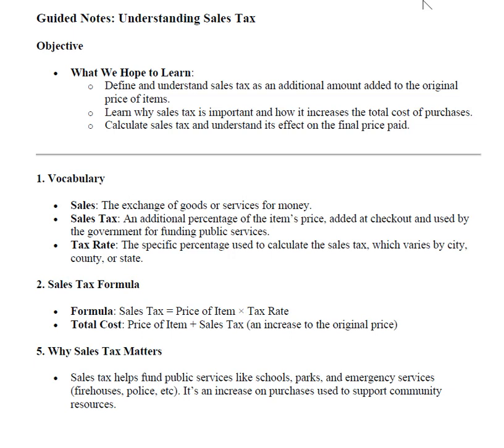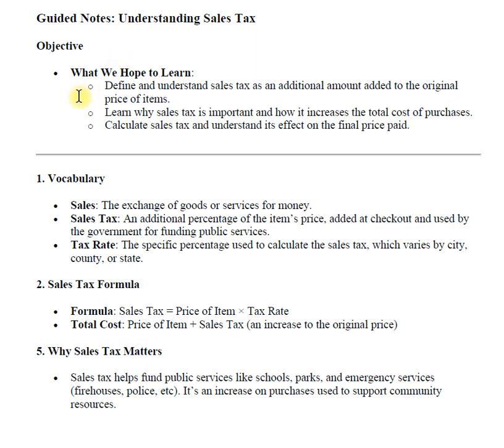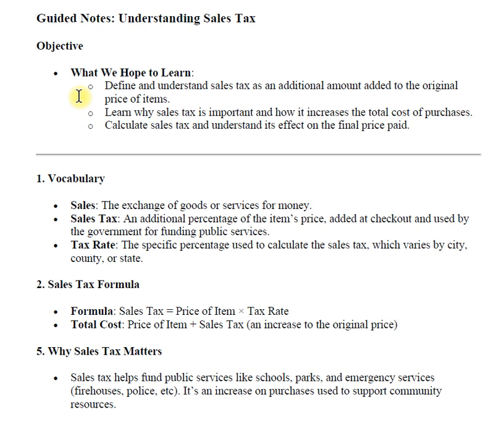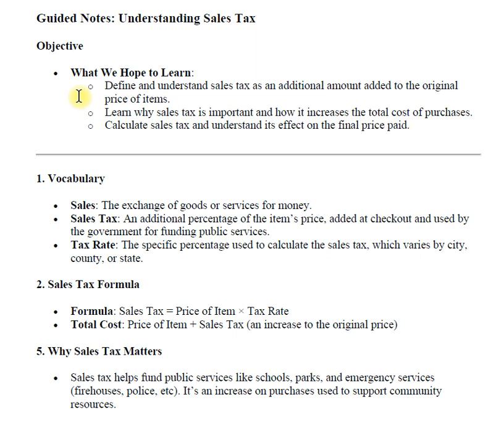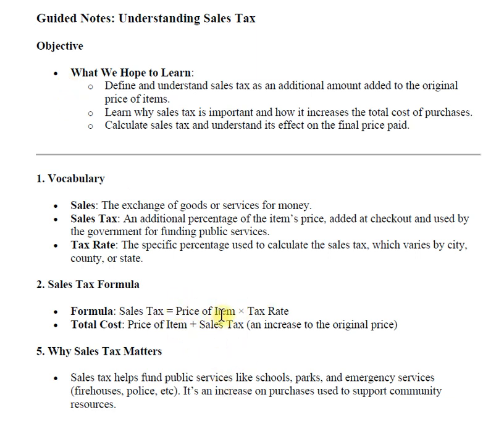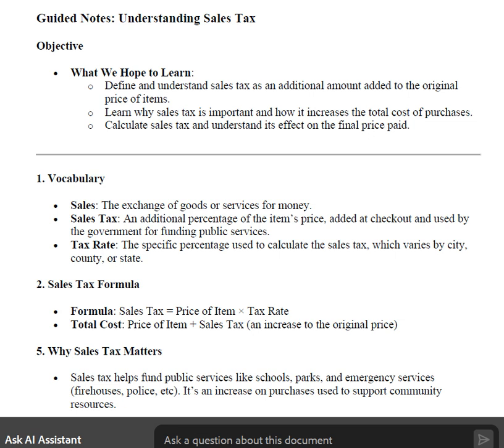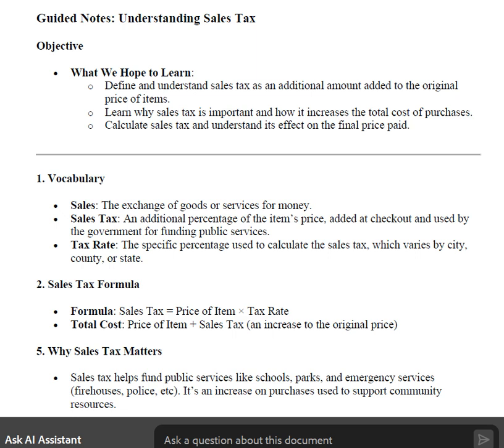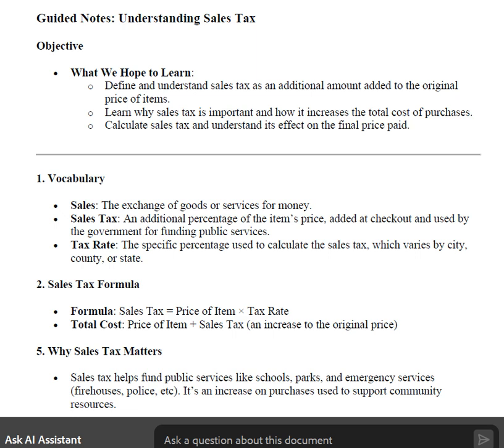39 Intro Understanding Sales Tax